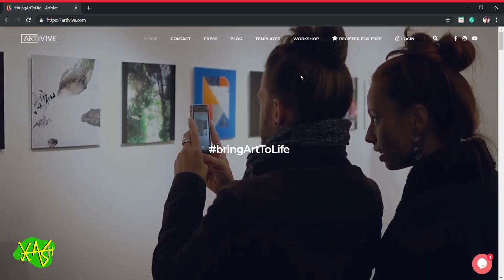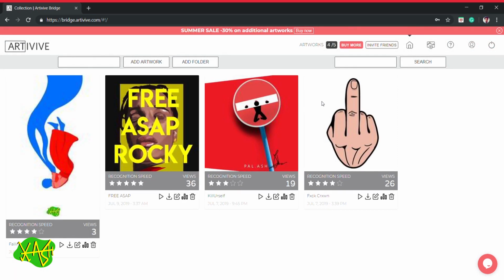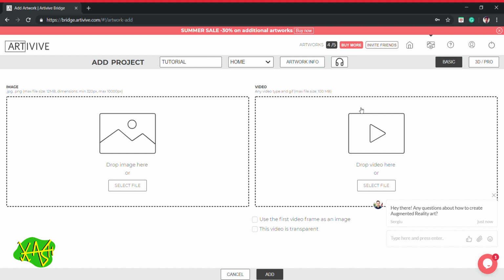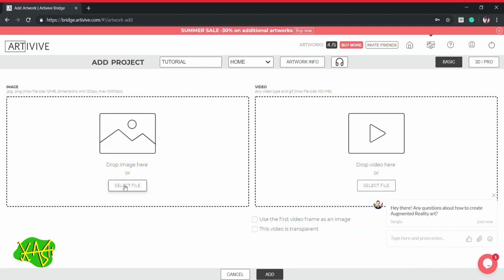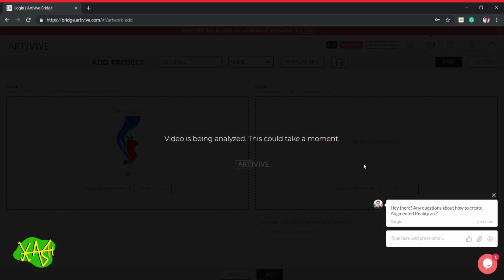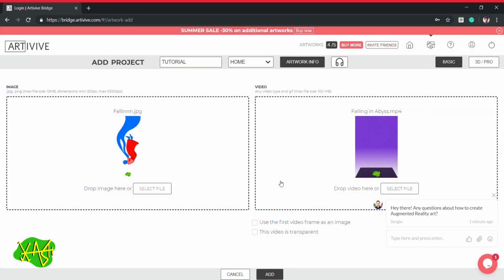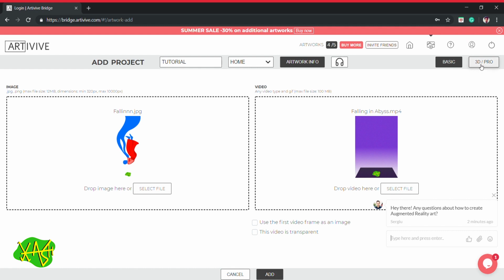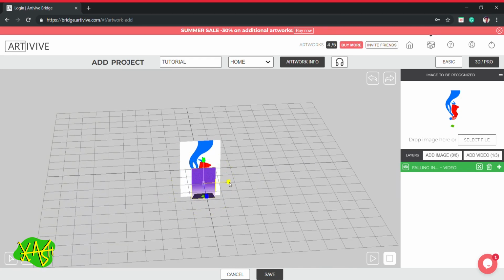Artivive Tutorial: How to use it?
In this video, I will tell you how to successfully go through the process of getting your artwork set up for an AR effect. I used an animation that I made of my Artwork to be projected through my Illustration.

If you would like to check more of my works, Please go to my
or my Instgram @palxash